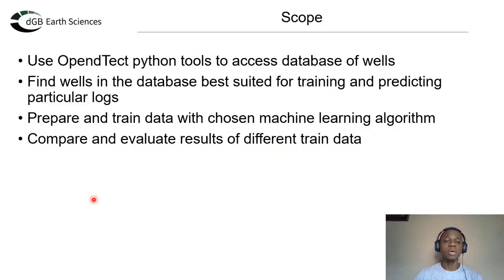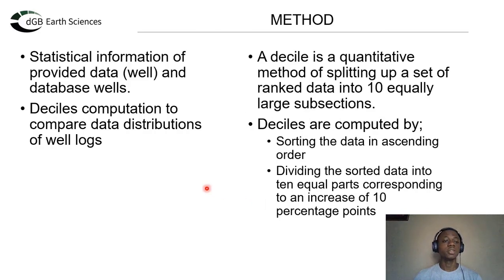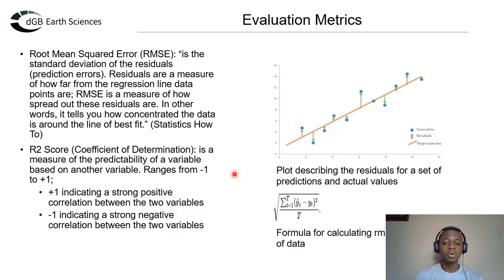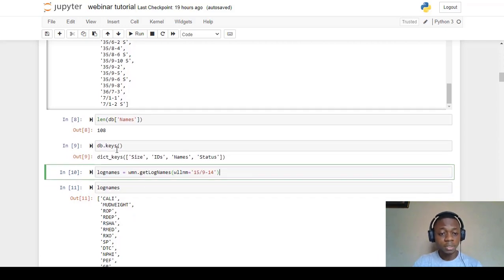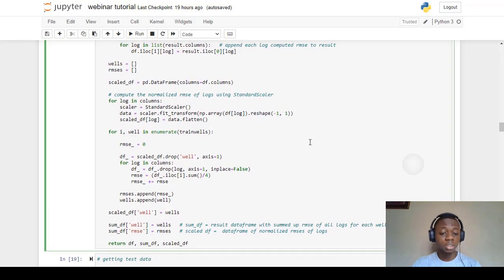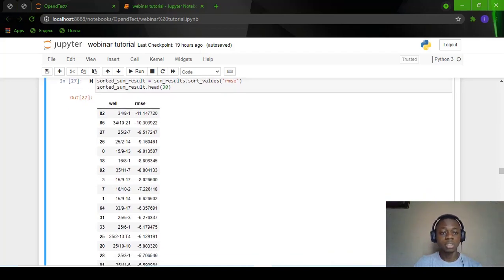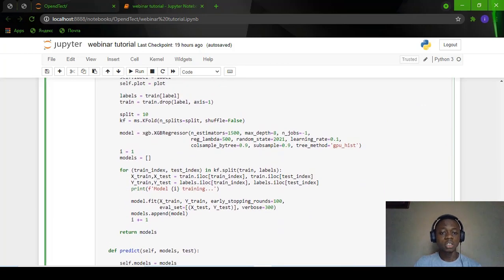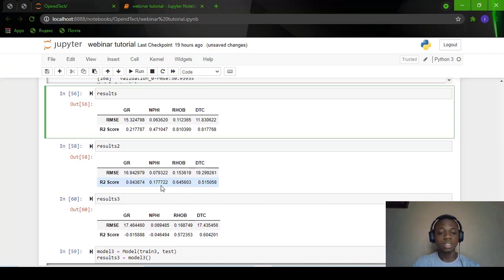OpendTect Webinar: How to prepare well logs to get optimal Machine Learning results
This is a recording of the OpendTect Webinar: How to prepare well logs to get optimal Machine Learning results by FORCE 2020 Machine Learning winner Olawale Ibrahim for dGB Earth Sciences.

For the examples on how to get started with ML development please go to our GitHub repository

Getting the best set of training data (wells and logs) is essential for getting best lithology prediction results from Machine Learning models. With database access to a large number of available wells for doing this in OpendTect, manually visualizing and exploring this big data set of wells could be time consuming and also lead to less optimal performance. In this webinar, we show methods to extract the best set of training well data while also getting optimal prediction performance.